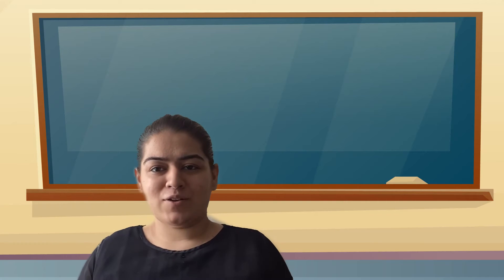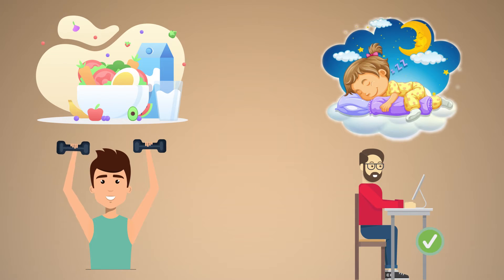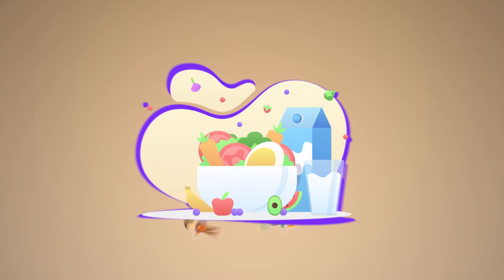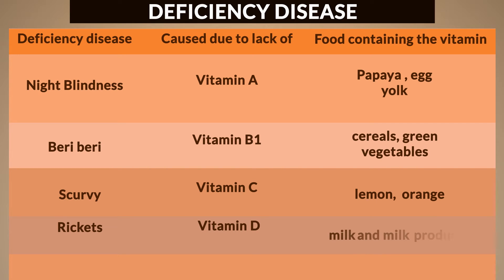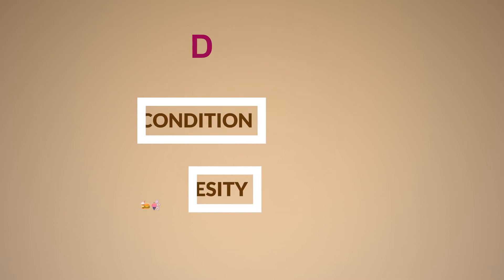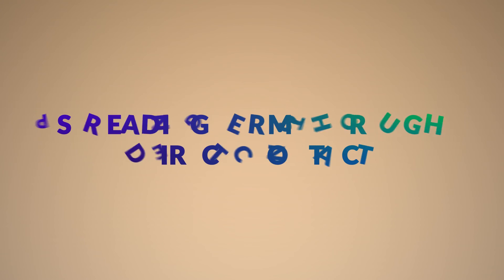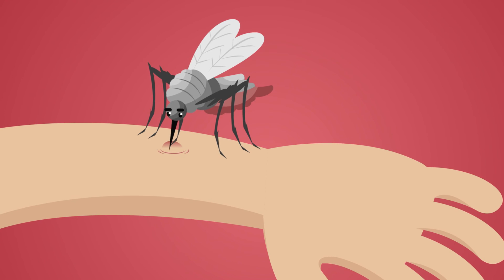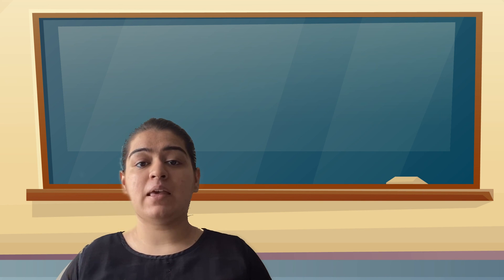Health & diseases: Communicable & Non-Communicable | Food and Health | Learn Science of Class 5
Health &  diseases: Communicable & Non-Communicable | Food and Health | Learn Science of Class 5 with Benti Kaur

In today's video of Orchids Primary Learning (1 to 5), our teacher Benti Kaur talks about Science's Chapter Number 1 for Class 5 - Food and Health. In this video, teacher helps all the kids learn Health &  diseases: Communicable & Non-Communicable.

Happy Learning Folks!